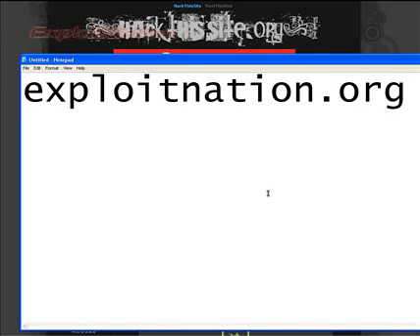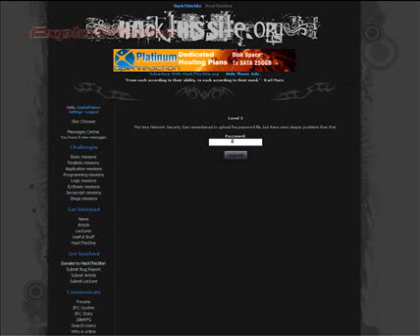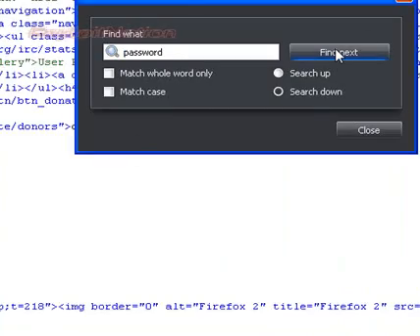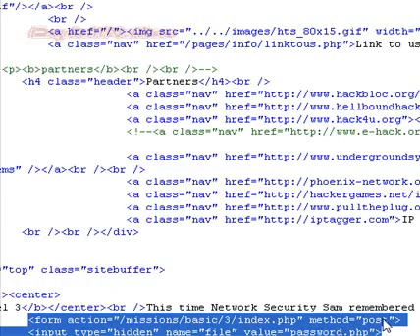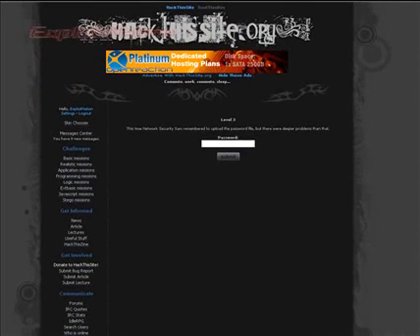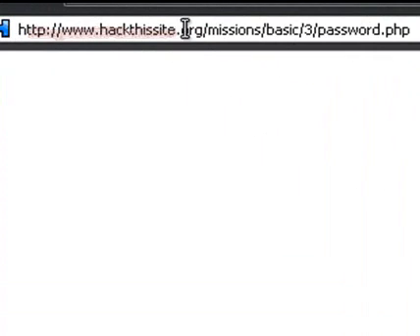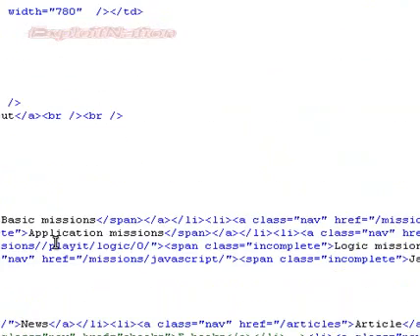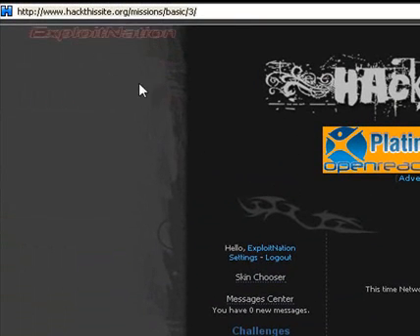Hack This Site - Basic 3 Tutorial **SPOILER**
Basic 3